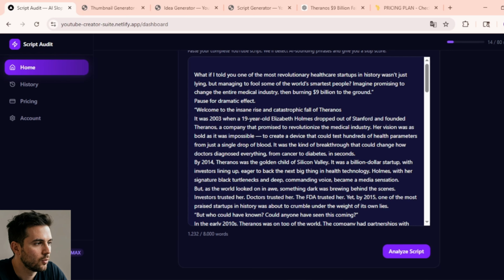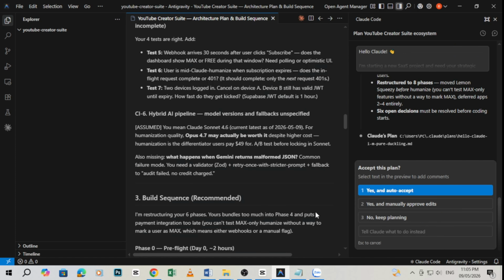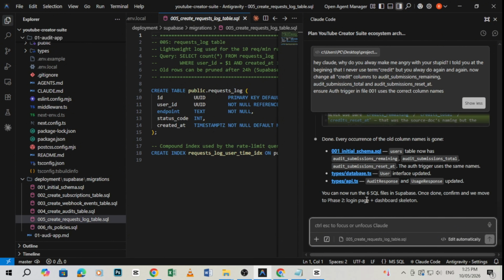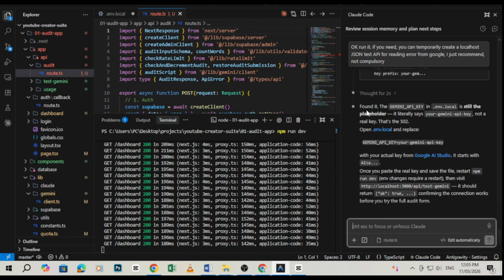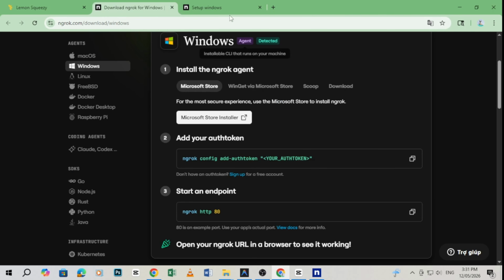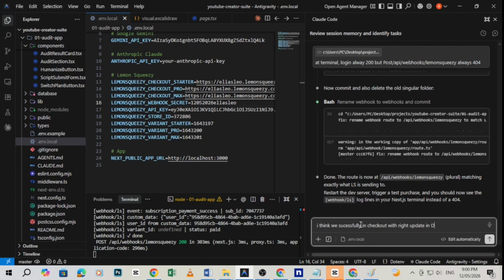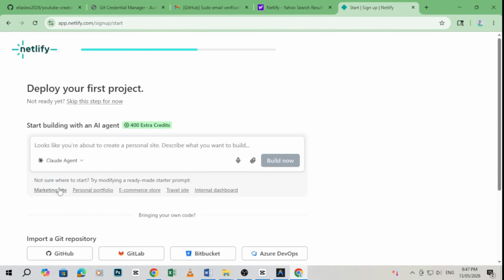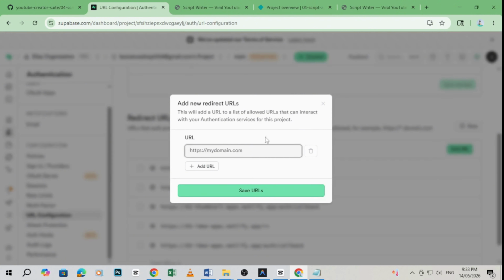I Built a 4 SaaS Ecosystem by Claude Code in 2 Hours (And It Actually Makes Money)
BUILD A 4-APP AI SAAS ECOSYSTEM IN 2 HOURS: FROM ZERO TO REVENUE-READY
We’ve just completed an incredible journey: Over 2 hours of intense building to create not just one, but a FULL ECOSYSTEM of 4 SaaS applications ready to launch and generate revenue immediately.
This isn't just about building "another AI app." We’ve built a professional content creation suite for YouTube, including:
1.YouTube Audit App: Deep-dive channel & metric analysis.
2.AI Thumbnail Generator: High-conversion visual asset creation.
3.AI Idea Generator: Strategic content brainstorming.
4.AI Script Writer: Automated professional scripting.
WHAT YOU WILL LEARN:
1. The "Vibe Coding" Framework
I’m holding nothing back. The knowledge shared in this video is the exact framework used in real-world Vibe Coding projects. These are the techniques that "gurus" charge hundreds, if not thousands of dollars for. Here, it’s all yours for free.
2. Monorepo Architecture & AI Context Management
Learn how to organize your directories scientifically. We’ll cover how to use Markdown files to provide "clean" context to AI tools like Claude Code, Cursor, or Gemini, ensuring the AI actually helps you instead of creating more bugs.
3. Supabase Mastery & RLS Security
We’ve tackled the heavy lifting of security: configuring Row Level Security (RLS) and managing Storage Buckets. You’ll learn how to isolate user data so that your SaaS is secure, scalable, and professional from day one.
4. Monetization & Deployment Logic
Integrating Lemon Squeezy for real-world payments. While I skipped the 1-minute task of enabling "Live Mode," the webhook logic and payment flows are fully implemented and ready for your first customer.
THE CORE MESSAGE:
"Claude Code will not replace you; it only helps you have more time to build strategies, plan, and monitor progress to ensure quality."
The fatal mistake many make is entrusting everything to the AI and waiting for the bank balance to grow. You are the pilot. The AI is the most powerful engine ever built, but the direction and the final quality of the project are decided by YOU.
When you plan carefully—building a professional architecture of directories and documentation—the AI becomes a force multiplier. It helps you achieve your goals faster because it understands exactly what you want to achieve.
TECH STACK:
•Frontend: Next.js 14/15, TypeScript, Tailwind CSS.
•AI Engine: Claude 4.5 Sonnet, Gemini Pro Vision, Google Generative AI SDK.
•Backend: Supabase (Auth, Database, Storage).
•Payment: Lemon Squeezy integration.
•Deployment: GitHub & Netlify.
FINAL TAKEAWAY:
•This 2-hour session is just the beginning. I won't stop here. In the coming days, I’ll be releasing more tutorials on different project types and innovative AI business models.
•If you found value in this, I don't ask for a fee. Watch this video multiple times if you need to grasp the flow of thinking. The one who decides the success of the project is you. Now, go out there and build something amazing!
TIMESTAMP
00:45 Installing
04:25 Initial Design
08:39 First Prompt
09:11 Switching Model Mindset
11:12 Build *.MD File(s)
12:57 Phase 0 - Source of Truth
16:25 Implementation Plan
18:07 Counter argument
23:53 Phase 1 - Foundation
26:14 Dependencies
30:08 Phase 2 - Database & Authen
32:08 Database API Key
36:07 SQL Schema
38:43 Dashboard + Login Page
41:11 Phase 3 - Audit Pipeline
46:41 Client & Route TS File(s)
49:28 Test Gemini API
55:51 fix FinishReason:SAFETY
59:17 Response Schema & Zod Validation
1:04:21 Update DB Fields
1:05:38 Phase 4 - Payment Integration
1:09:13 Borrow NGROK domain
1:16:37 5 LS Key & Handle & Fix
1:29:09 Proration function
1:33:19 Phase 5 - Anthropic API Integration
1:36:05 Insert Api & Custom Prompt
1:39:53 Phase 6 - UI Polishing
1:42:43 App 01 Deploying
1:45:17 Push to Github & PAT
1:47:20 Netlify Interconnecting
1:50:33 Phase 7 - Build App 02
1:52:34 RLS Policy with Buckets
1:58:47 Phase 8 - Build App 03
2:02:27 Phase 9 - Build App 04
2:06:32 Conclusion and Thanks